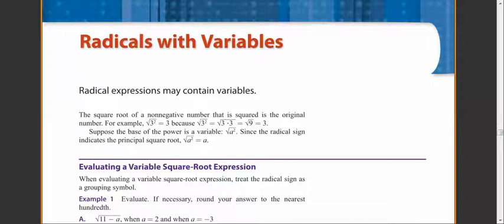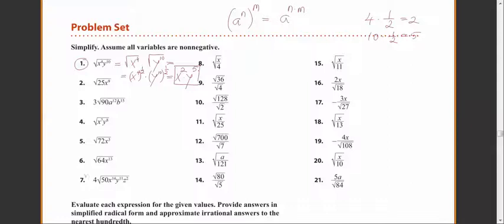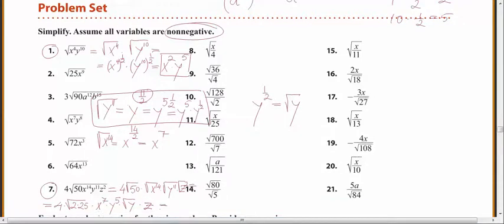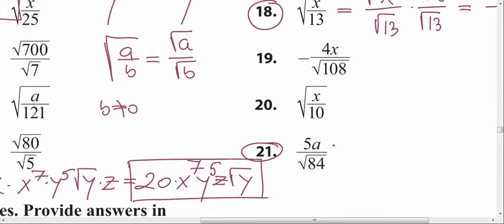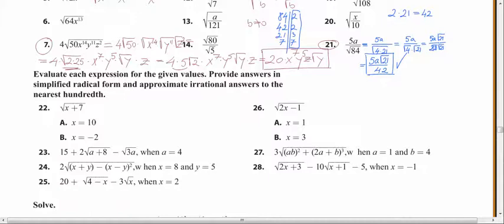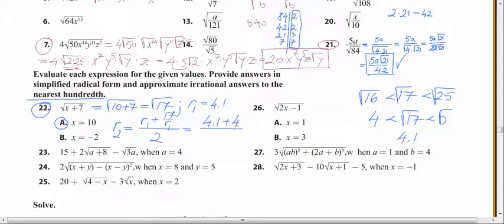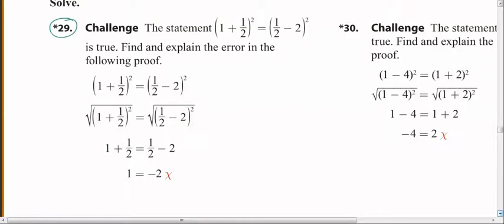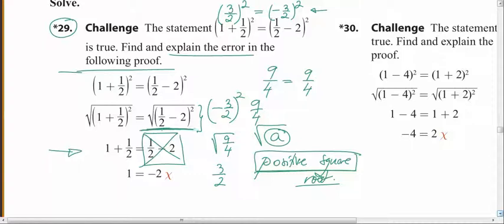Algebra 1 Radicals with variables Unit 9